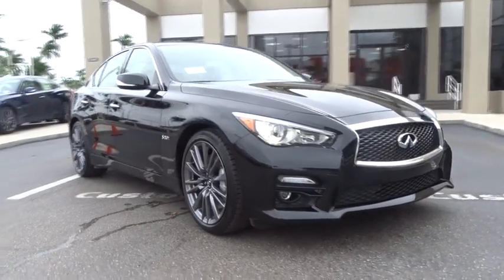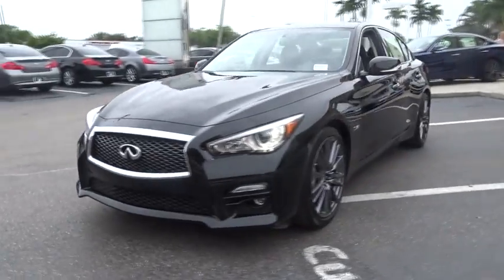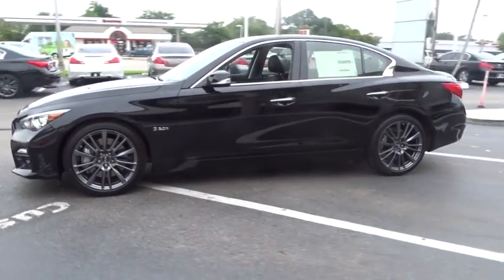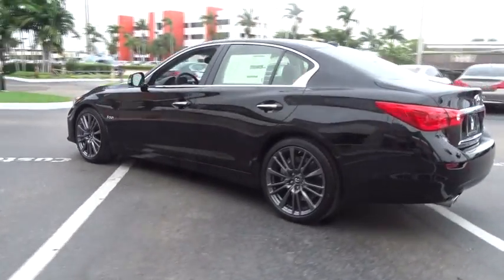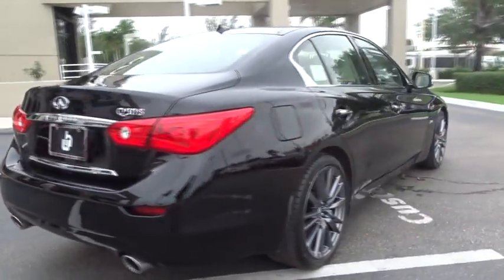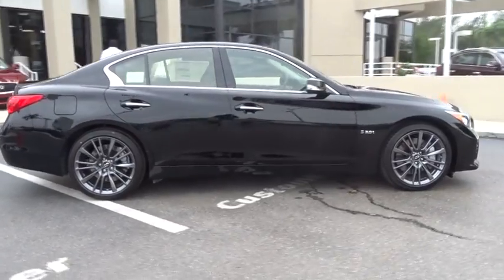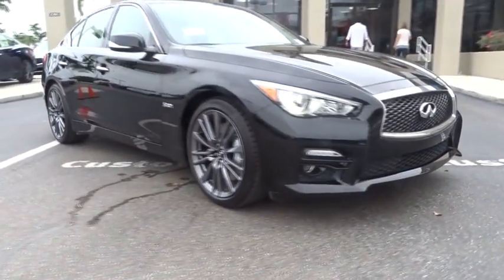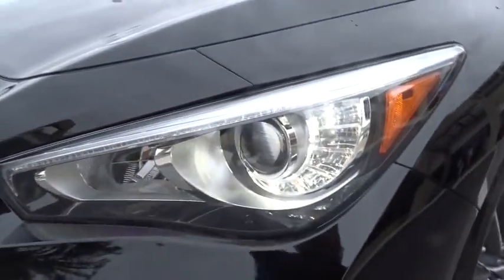2016 Infiniti Q50 Miami, Aventura, Fort Lauderdale, Broward, Miami Beach, FL MGM420663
[LISTING TYPE] 2016 Infiniti Q50
2016 Infiniti Q50 3.0t Red Sport - Stock#: MGM420663 - VIN#: JN1FV7AP1GM420663